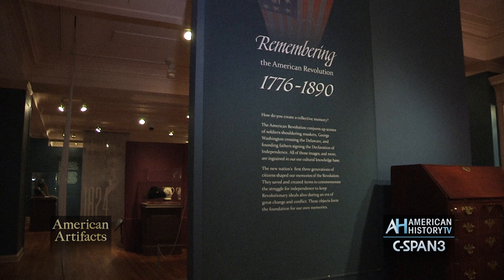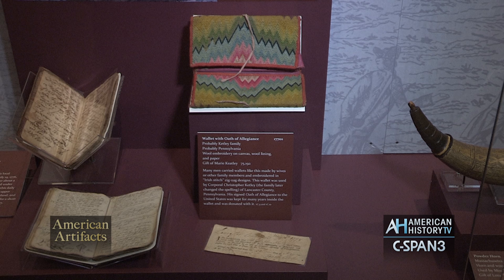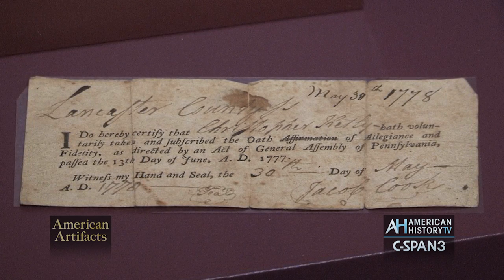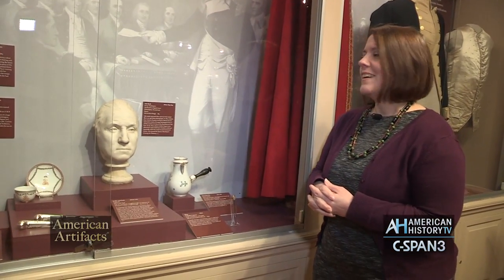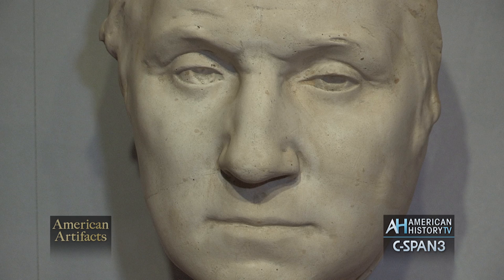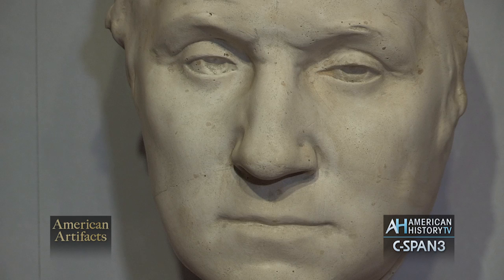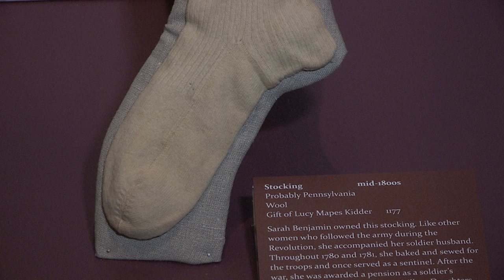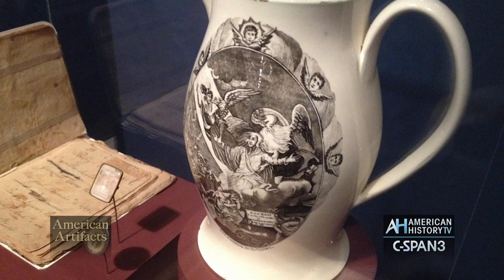Remembering the American Revolution DAR Exhibit Part 1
April 10 at 6pm & 10pm ET on C-SPAN3's American Artifacts.